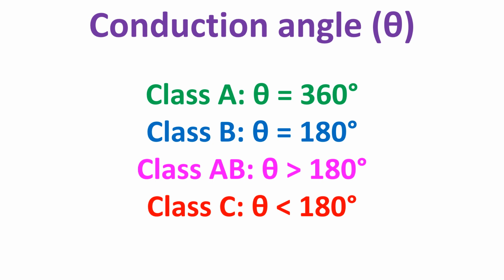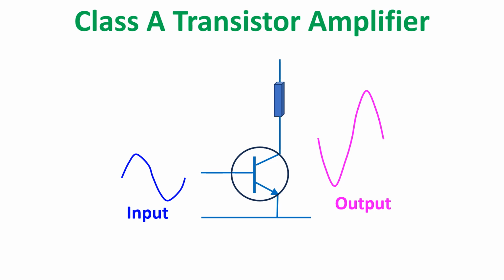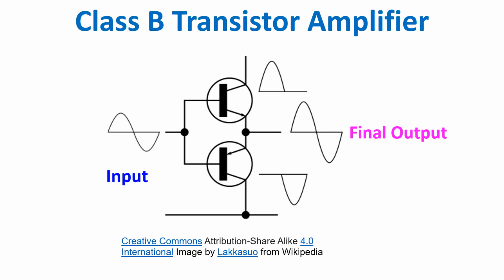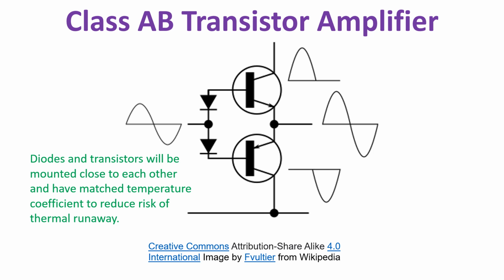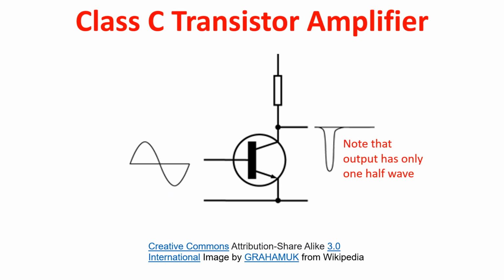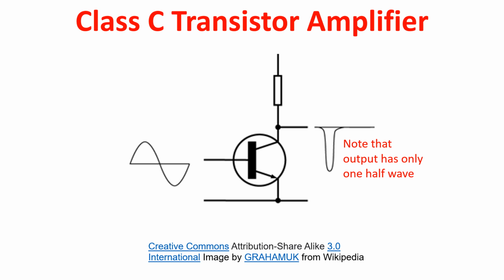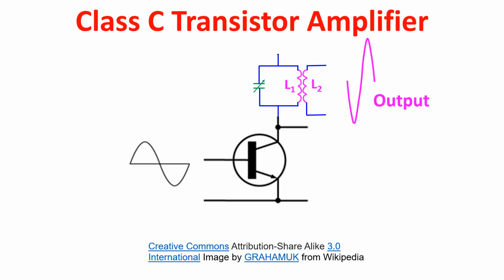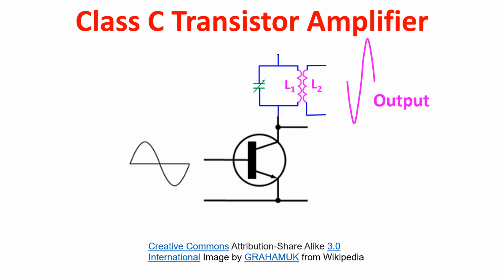Basics of Transistor Amplifiers: Class A, B, AB, C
One of the important uses of transistors in electronic circuits is as an amplifier, though there are other uses like in switching, oscillators and frequency changers. Amplifiers are devices which can amplify weak signals and make them strong signals. Different types of amplifiers are used in radios and audio devices. Amplifiers used to amplify very weak signals and provide a drive to power amplifiers are known as pre-amplifiers. Power amplifiers are the output stages which provide large audio or radiofrequency signal outputs. Power amplifiers are classified into class A, B, AB and C amplifiers, depending on the region of the characteristic curve of the transistors at which they operate. Each type has a different application in electronics. While these classes are for linear amplifiers, there are also class D and E for switching designs.